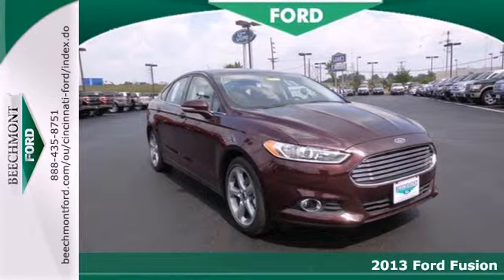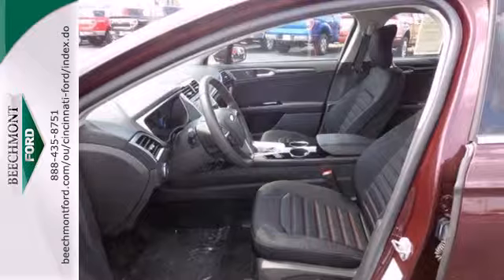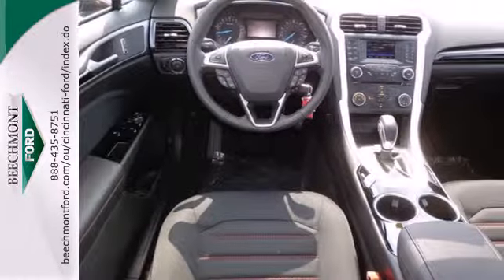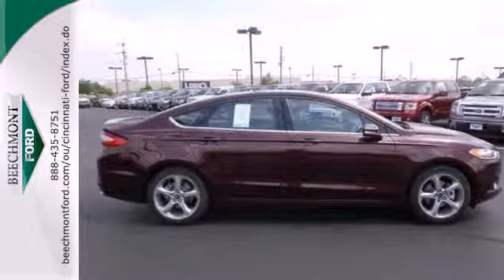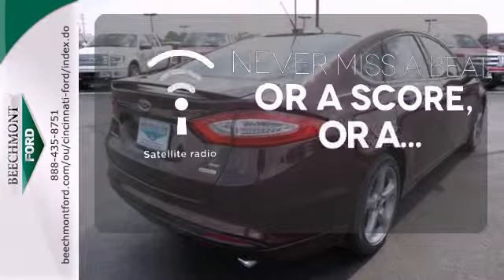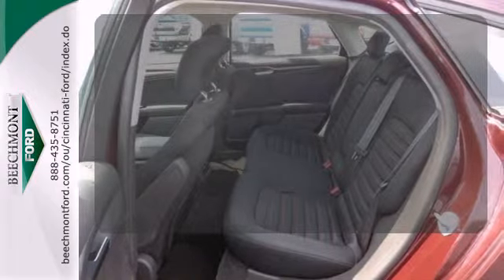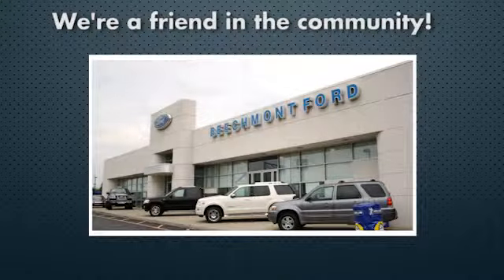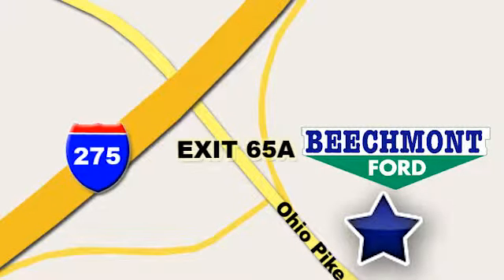2013 Ford Fusion Cincinnati Dayton, OH C13-944 - SOLD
Year: 2013
Make: Ford
Model: Fusion
Trim: SE
Engine: 4 Cyl. 1.6L
Transmission: Automatic
Color: Ruby Red Metallic Tinted Clearcoat
Interior: Charcoal Black
Stock #: C13-944

Address:
600 Ohio Pike